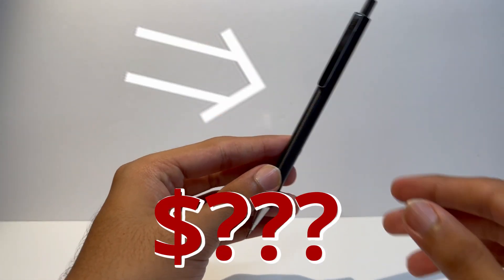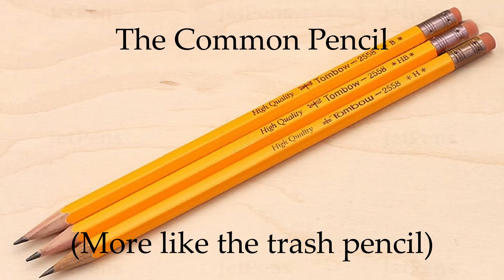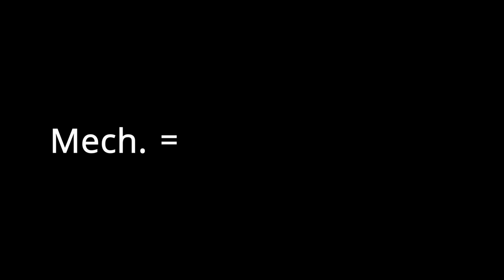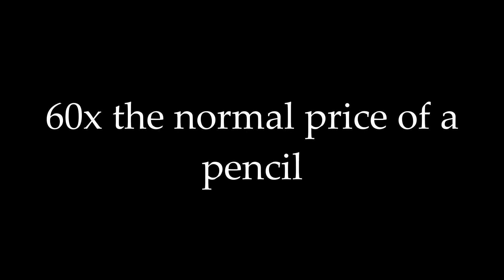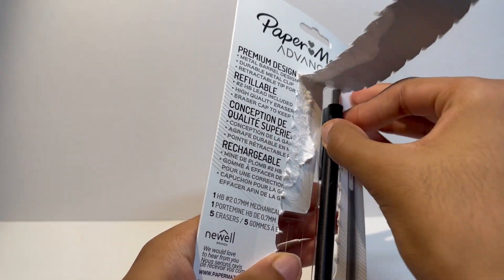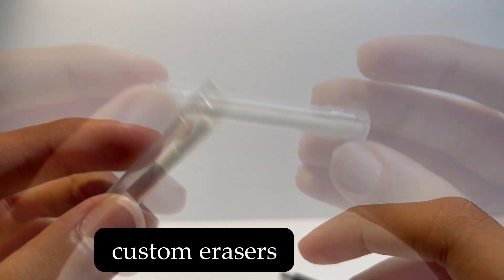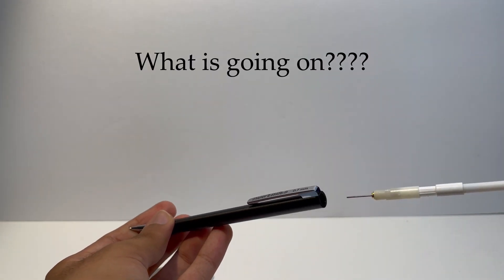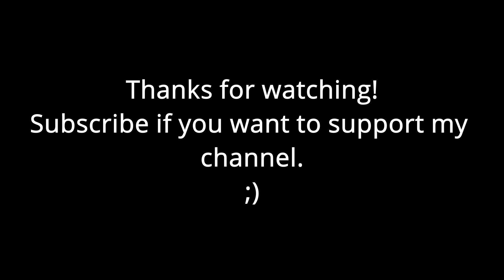I Bought The World's Most Expensive Pencil?! ($599+)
I bought the World's Most Expensive Pencil. You won't believe what this pencil costs...

Details:
This is the full review of the Papermate Advanced number 2 pencil available in stores.

Creator's Note:
I hope you liked this video. That would be an incredible help.

Additional Notice:
It features some amazing content, including exclusive videos not found on the website(you will have to dig for it though xD). You won't regret it.

My Discord is Finally OUT! Join using the link found below.

Amazing Coming Soon...